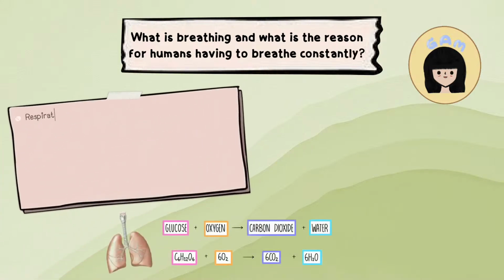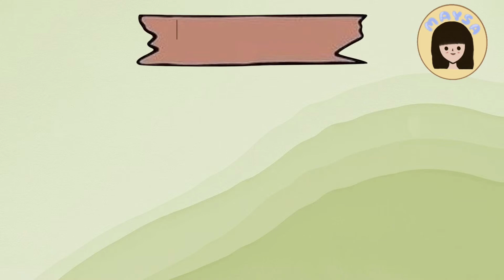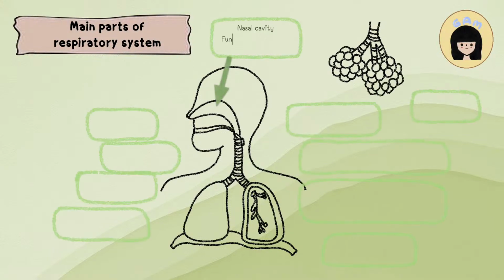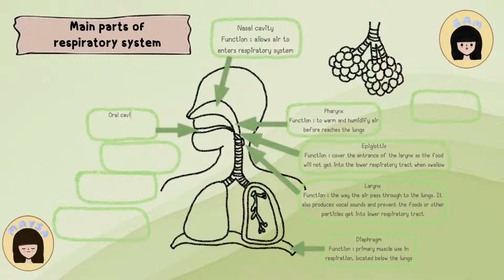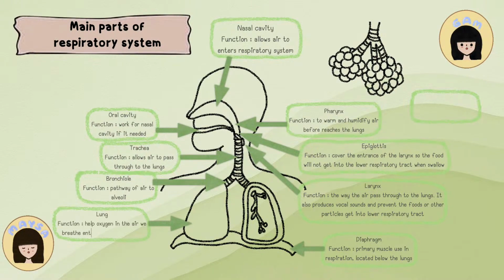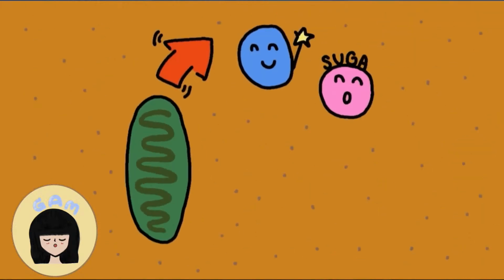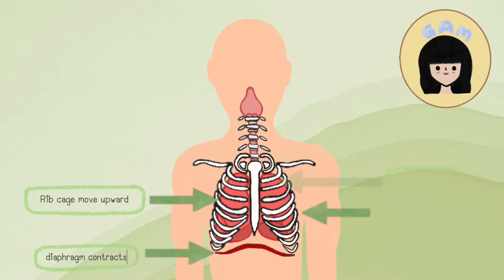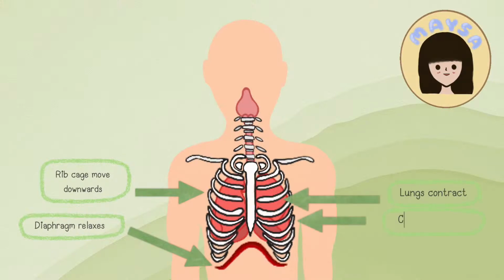What is the reason for humans having to breathe constantly?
What is the reason for humans having to breathe constantly ... presented by English Program M2 Science class (8th grade)